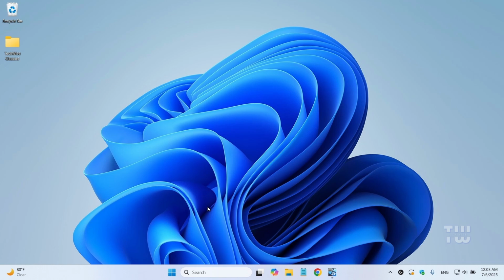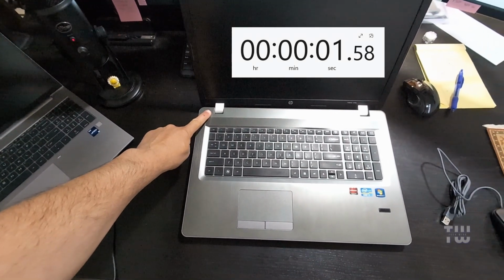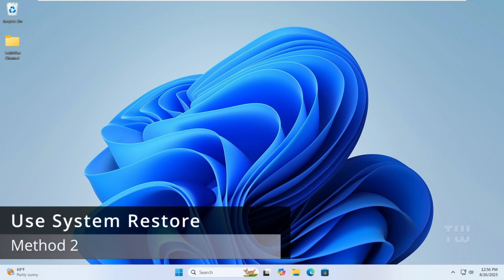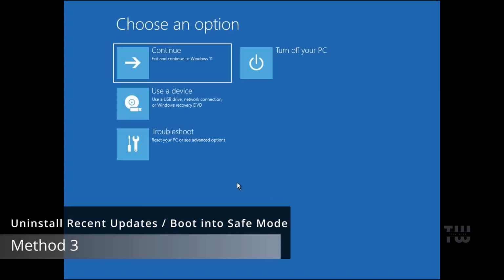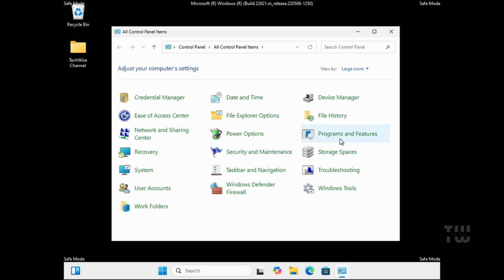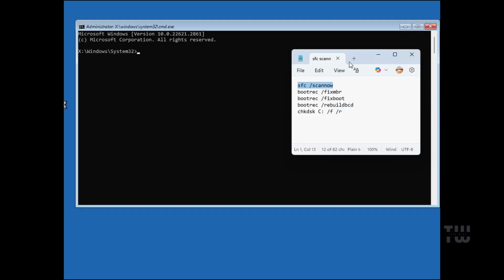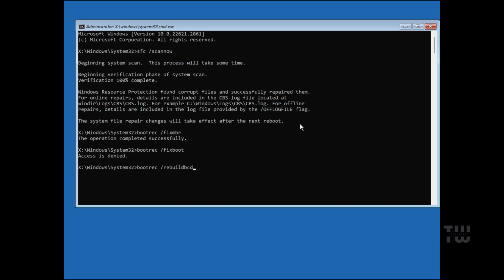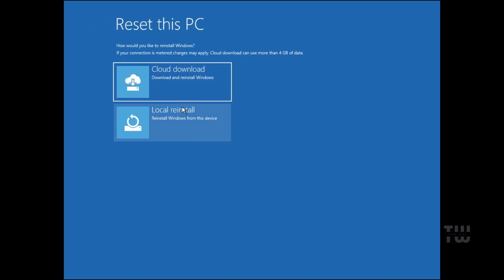Fix Windows 10/11 Automatic Repair Loop (Proven Solutions)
Having trouble with the Automatic Repair Loop or the error “Startup Repair couldn’t repair your PC” on Windows 10 or 11?
In this video, I’ll show you 5 proven methods to fix the issue—starting with the one that helped most people: Power Drain.

Commands Used in the Video:
sfc /scannow
bootrec /fixmbr
bootrec /fixboot
bootrec /rebuildbcd

(Replace C: with your system drive if different)

Methods Covered:
 • Power Drain (most effective for many users)
 • System Restore
 • Uninstall recent updates / Safe Mode
 • Repair with Command Prompt
 • Reset or Reinstall Windows